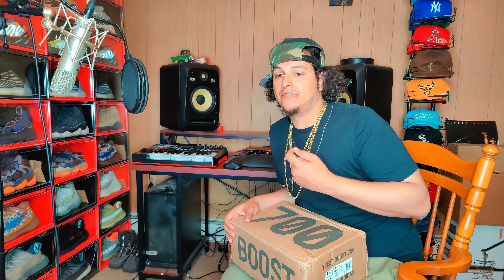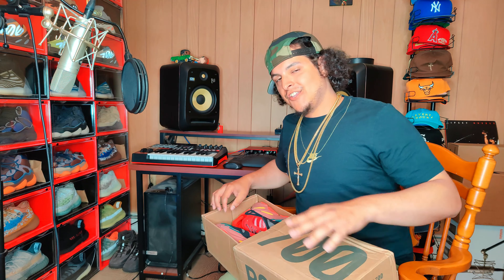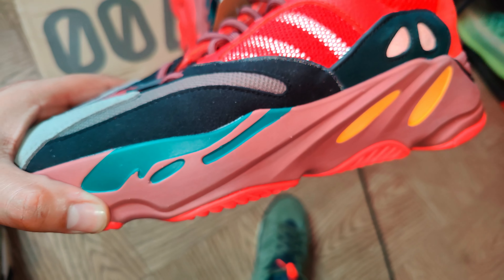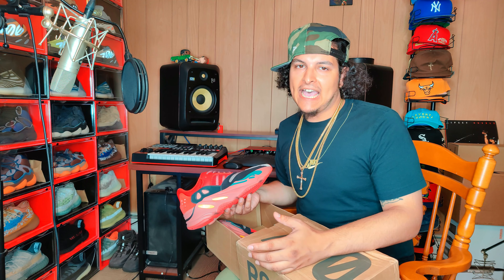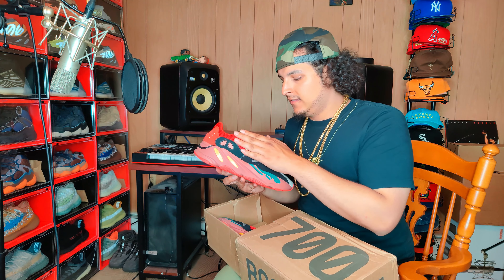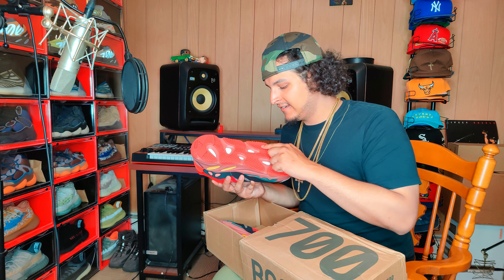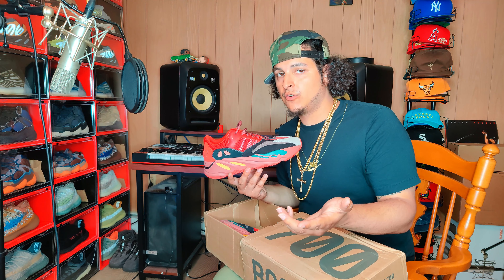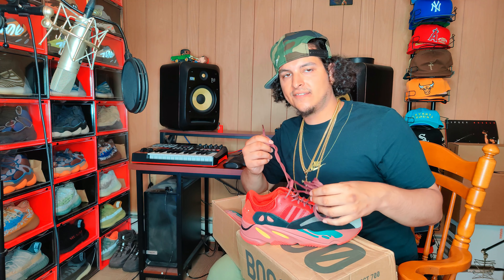Yeezy 700 v1 "Hi-Res Red" - Early Review + On Feet Look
We are on multiple platforms!